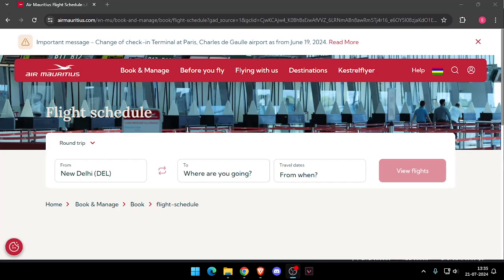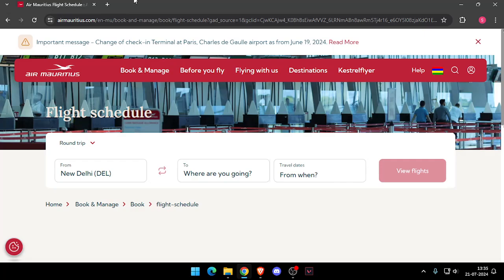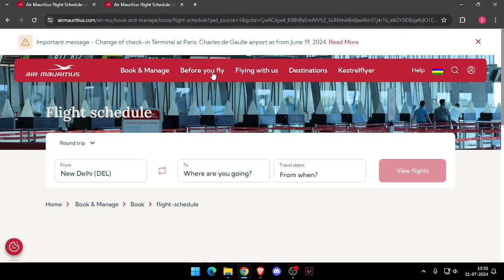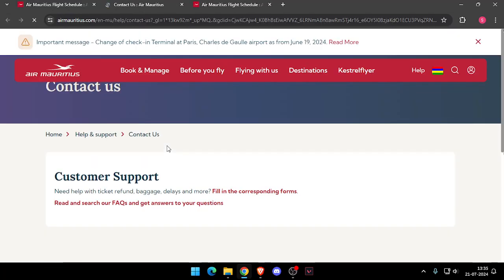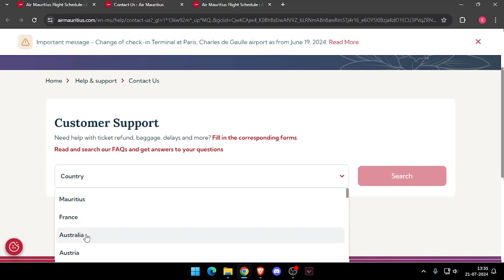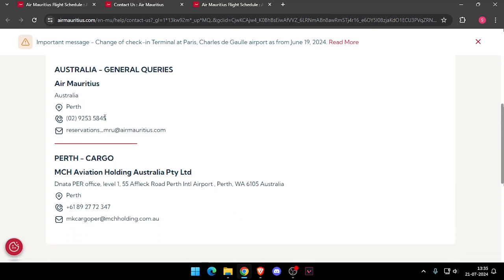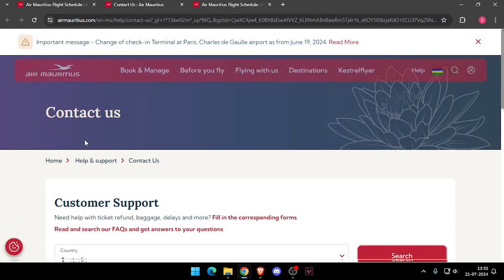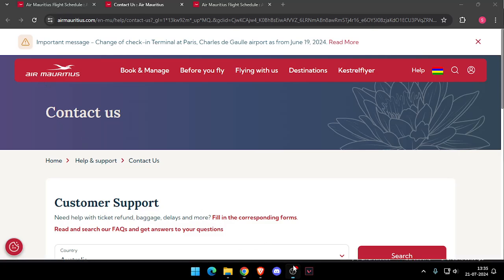✅ How To Contact Air Namibia Customer Service Team (Full Guide)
Learn how to contact the Air Namibia customer service team with this full guide. This tutorial covers step-by-step instructions, tips, and FAQs.

Key Learning Points:
• Step-by-step guide to contacting Air Namibia customer service
• Tips and tricks for effective communication
• Common issues and solutions
• FAQs